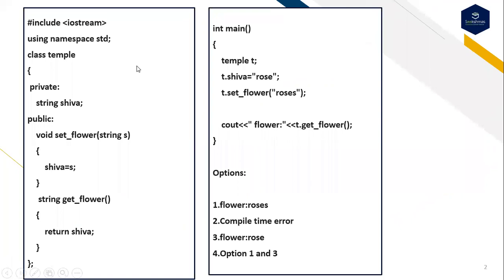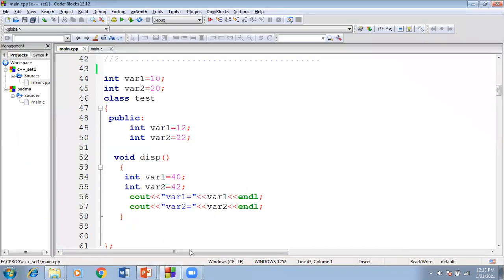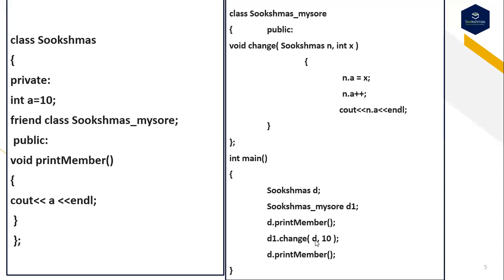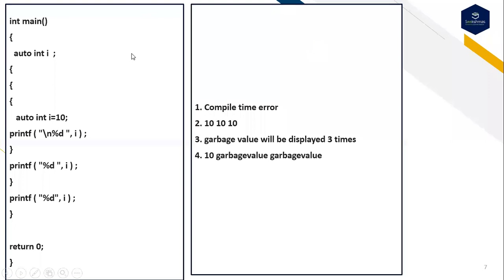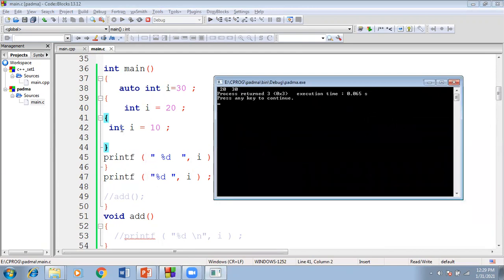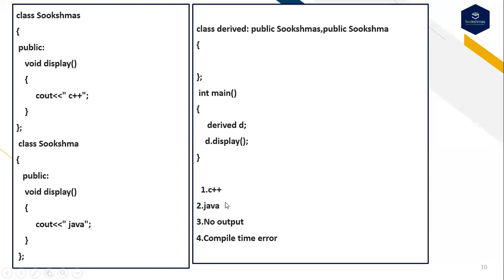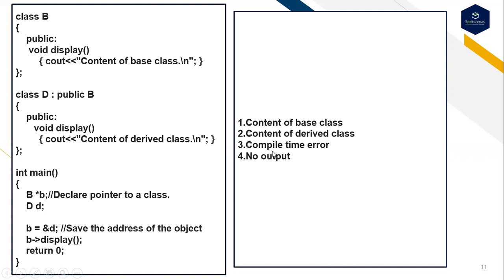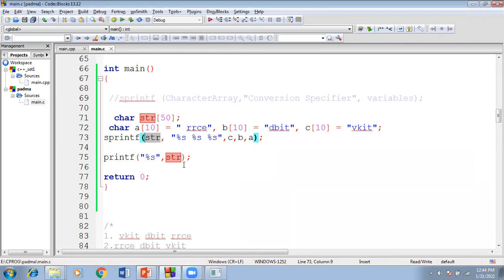C and C++ Technical Interview Questions and Solutions- Set-5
This video helps you to go through 10 technical aptitude quiz questions with solutions on C and C++, for those who are looking to prepare for an technical interview can check here.